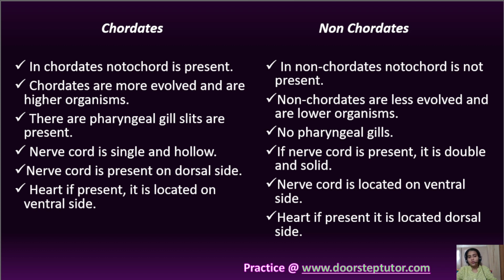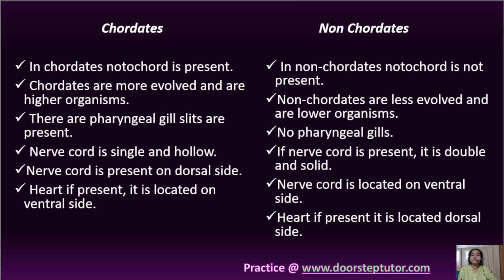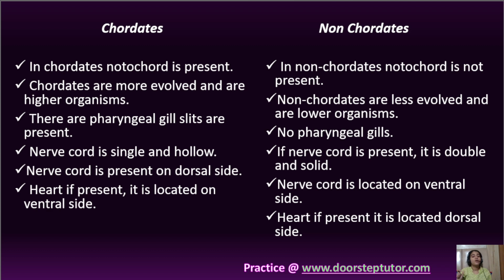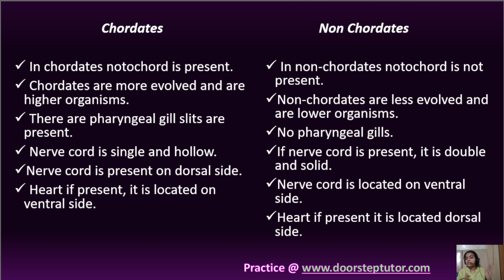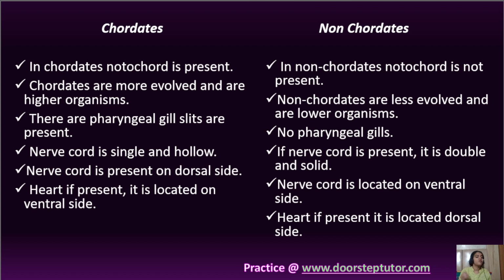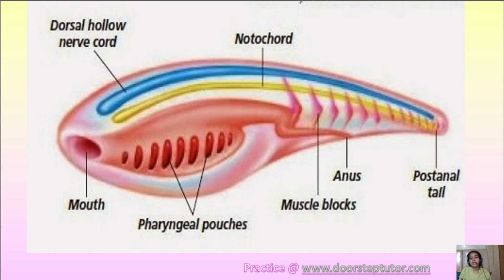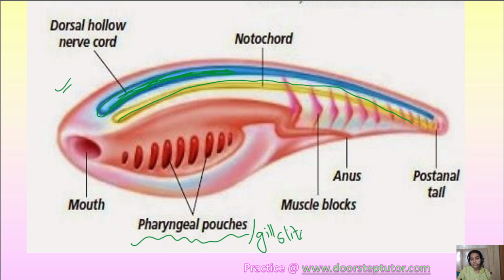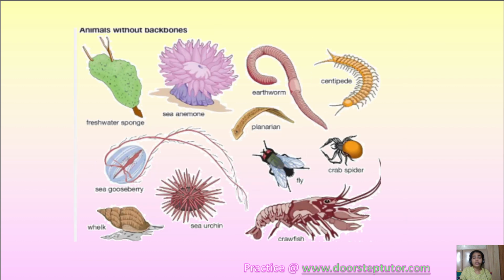Chordates and Non-chordates Differences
Chapters:
0:00 Introduction to Chordate and Non-chordate Differences
0:11 Notochord Presence and Significance
1:07 Pharyngeal Gill Slits
1:21 Nerve Cord Structure
1:41 Dorsal vs Ventral Location
2:21 Heart Location Differences
2:45 Visual Summary

This video clearly explains the key differences between chordates and non-chordates for biology students. It covers the presence of the notochord, pharyngeal gill slits, and the structural differences of the nerve cord. You will also learn about the dorsal versus ventral locations of the nerve cord and heart in both animal groups. This concise breakdown is especially useful for students preparing for school exams and competitive tests like the NSO. Master these fundamental biological concepts to boost your exam scores.

Questions answered in this video:
• What are the main differences between chordates and non-chordates?
• Where is the nerve cord and heart located in chordates versus non-chordates?